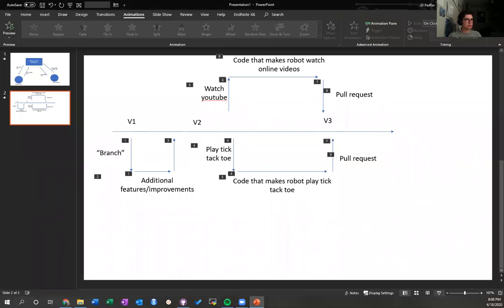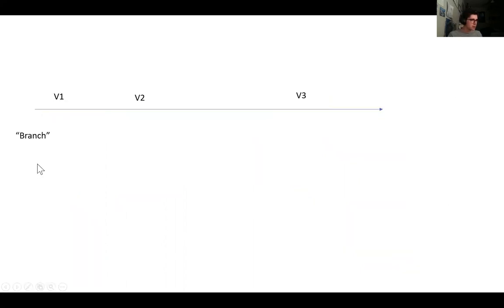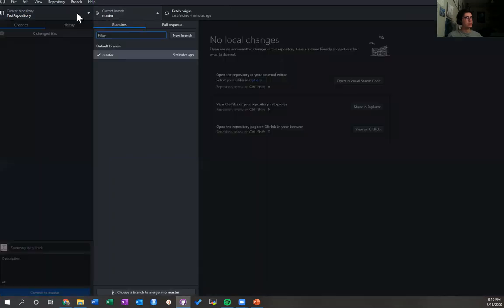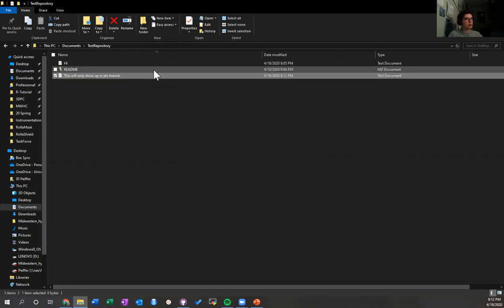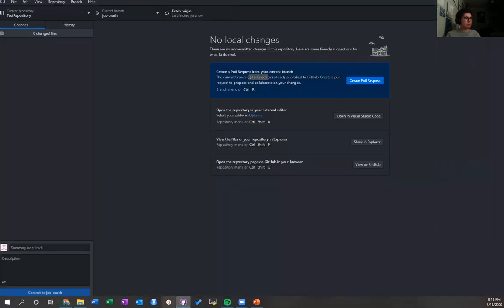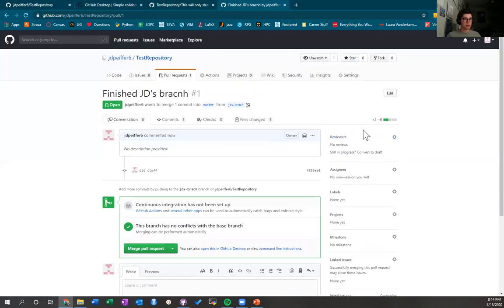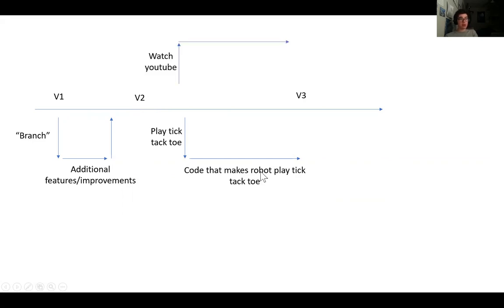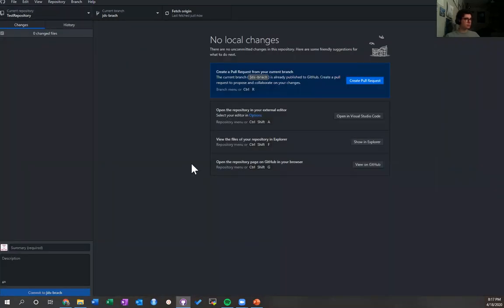Introduction to GitHub part II -- Braching